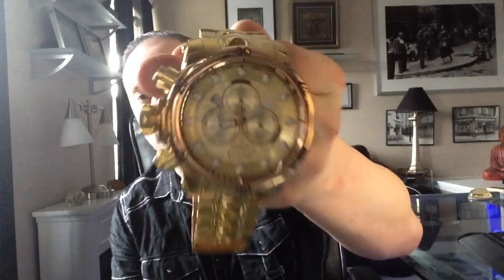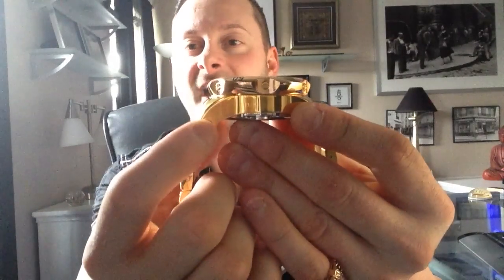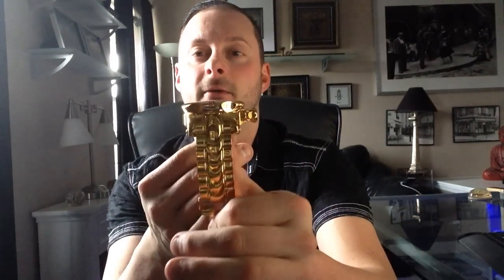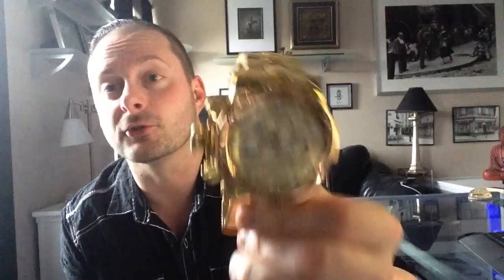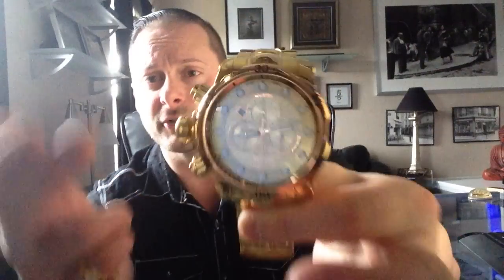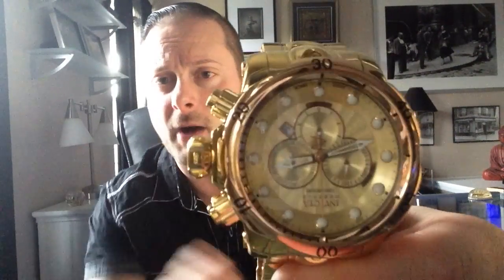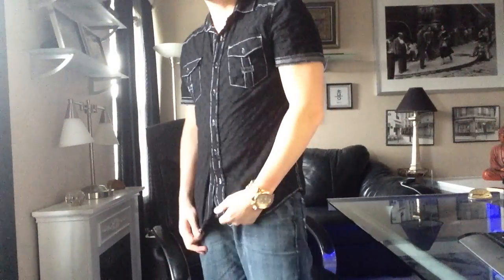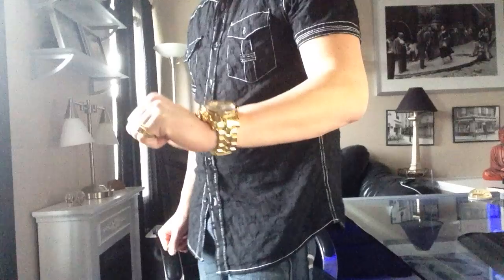Invicta Reserve Watches Review | Invicta Venom Reserve Watch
Invicta Watches Review | Invicta Watches

Always check Invicta's official store for the best deals!